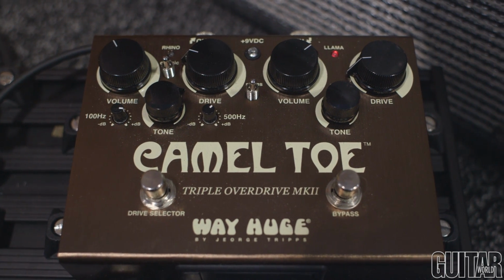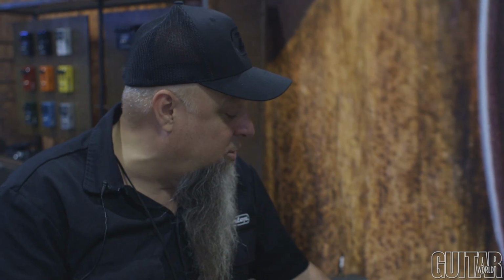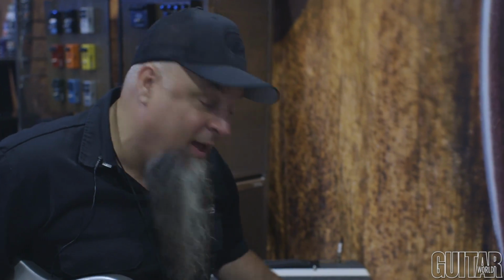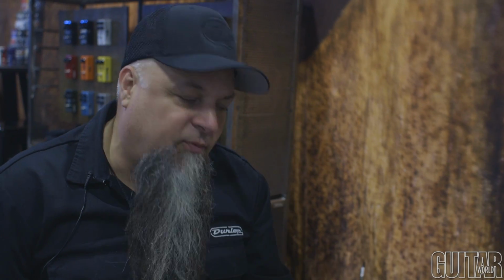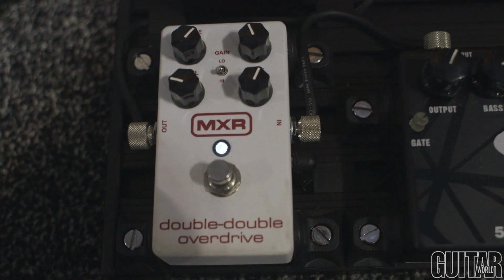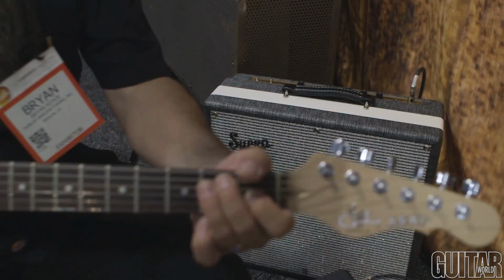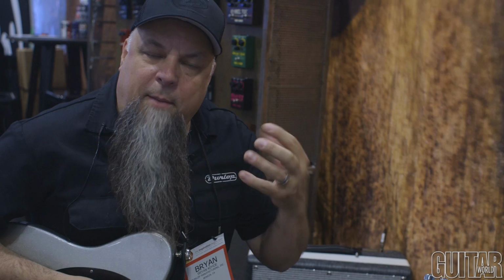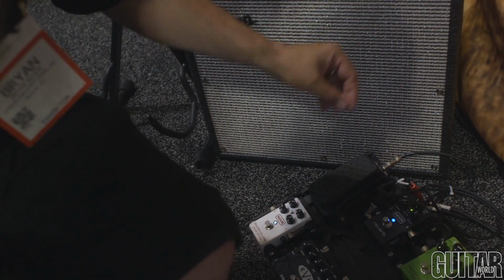Summer NAMM 2016 - MXR Super Badass Variac Fuzz & Double-Double Overdrive, Way Huge Camel Toe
Guitar World stopped by the Dunlop Manufacturing booth to check out some new gear at Summer NAMM 2016.